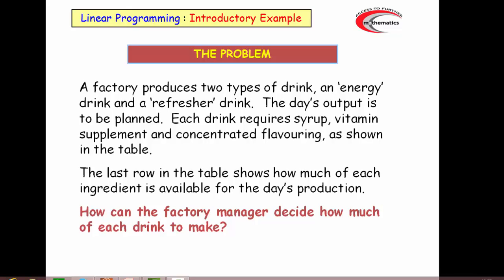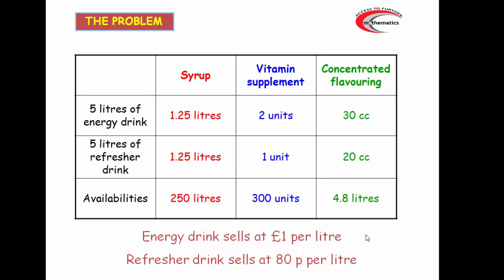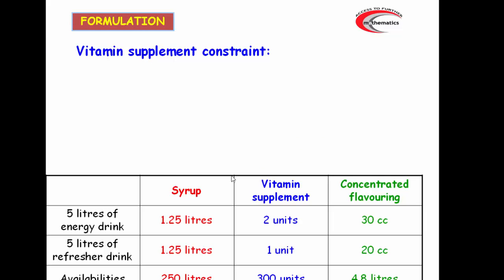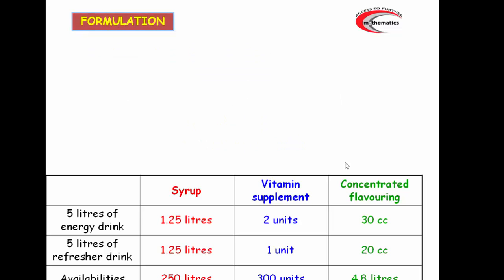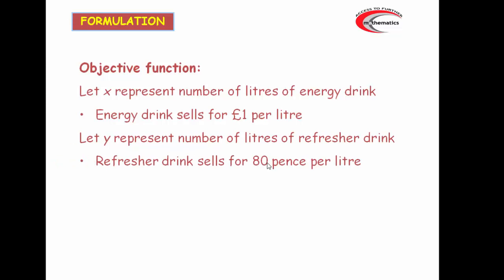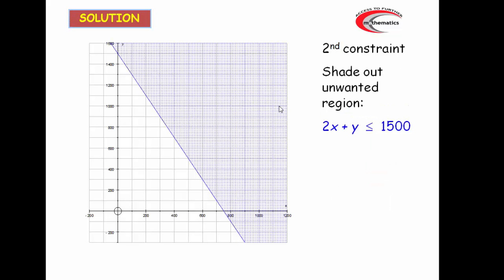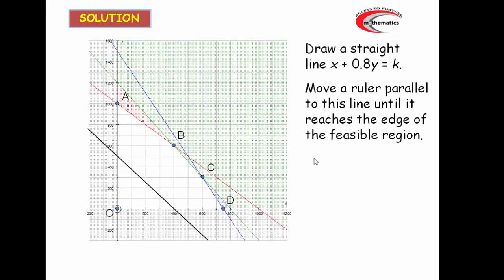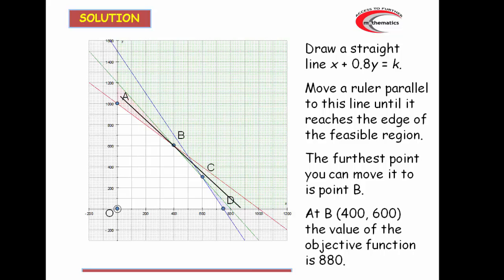Linear programming blending problems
blending problems in linear programming